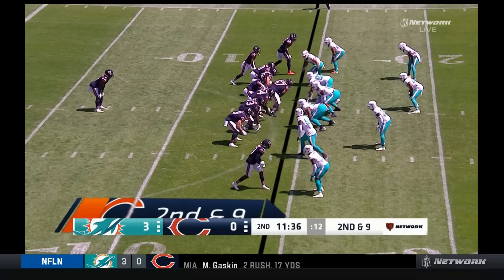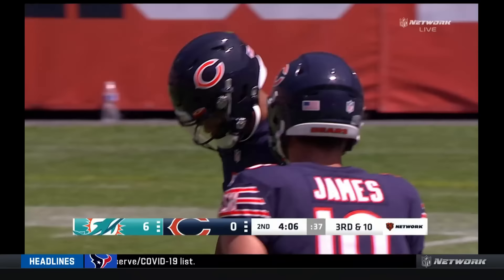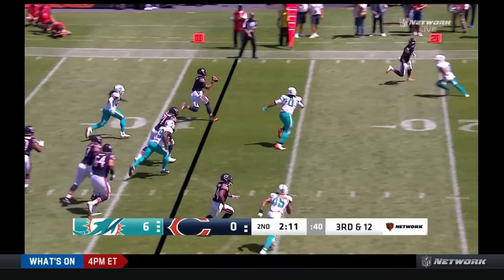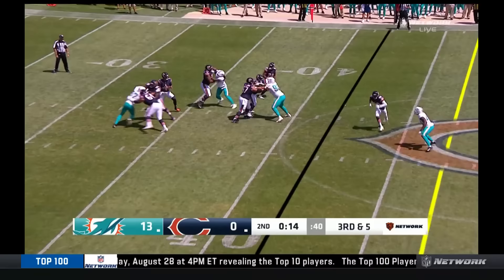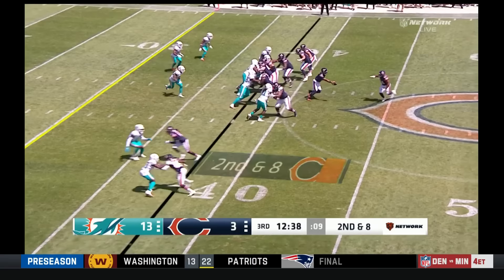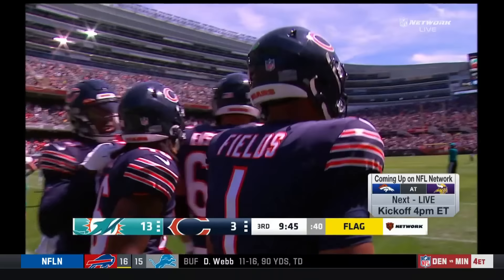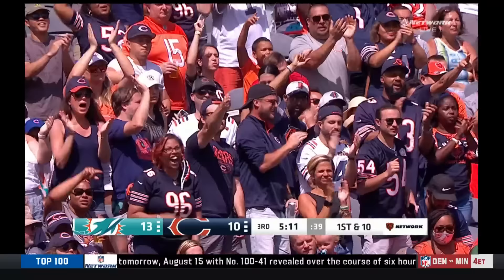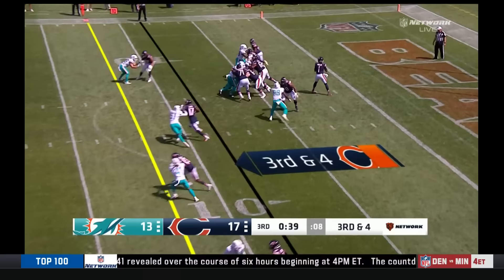Justin Fields EVERY Play in Preseason Debut! (Dolphins vs. Bears 2021 Preseason Week 1)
Justin Fields EVERY Play in Preseason Debut!